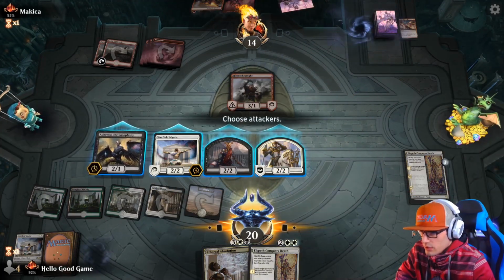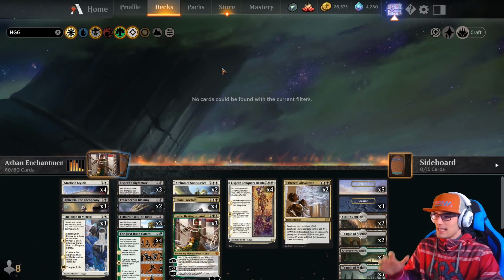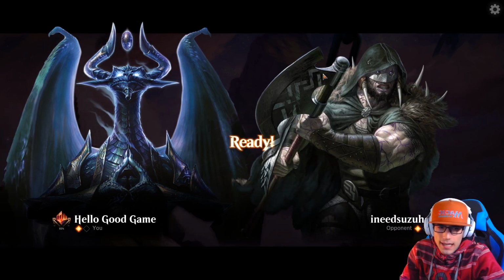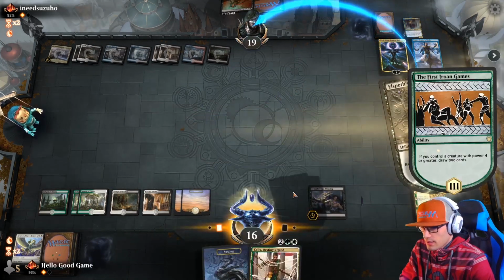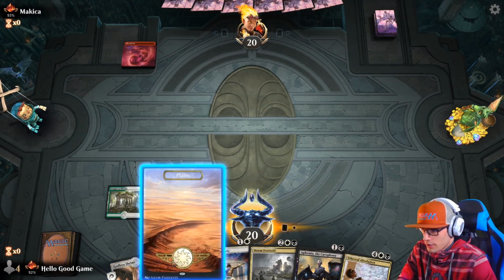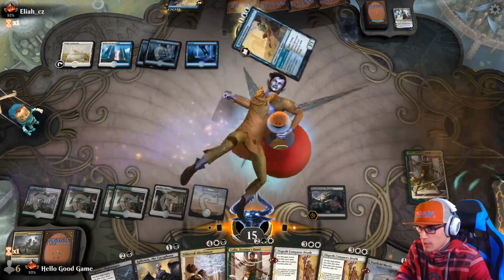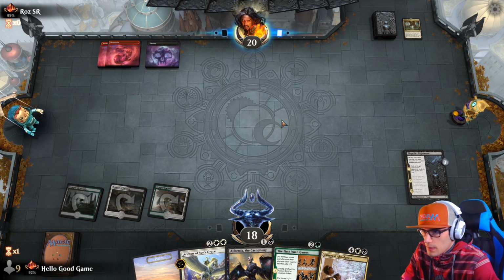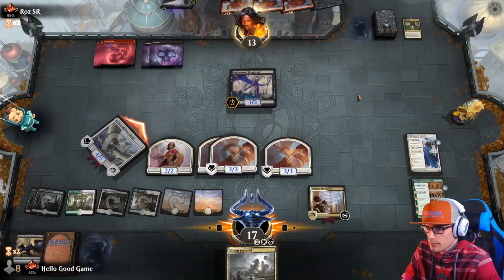🍄 Abzan Enchantments 🍄 Calix, Destiny's Hand MTG Arena Beginner Guide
Abzan Enchantments is one of THE MOST UNDERRATED decks right now! Calix, Destiny's Hand is the ULTIMATE MTG Arena Theros Beyond Death Planeswalkers.

Abzan Enchantments is similar to Esper Stax. just better... LOL Calix, Destiny's Hand not only allows us to search for enchantments but also allows us to Exile permanents our opponent controls. Oh Yea, it also can ultimate and bring EVERY enchantment back from the graveyard!

This combined with the MASSIVE value of Saga Enchantments we have no issue dealing with many of the meta's top decks, we also conveniently have resistance to Shatter the Sky through our continuous token generation!

MTG Arena Abzan Enchantments Beginner Guide was my first experience with Calix, Destiny's hand... AND I LOVED IT!

Thank you for your support, if you want to help me along this journey watch my videos while out with the wife, at work, playing with the kids, sleeping... you get the idea! (LINK PINNED IN COMMENTS)

SPEED: 2
STRENGTH: 2
CONTROL: 3
SYNERGY: 5
Overall: 3

3 Calix, Destiny's Hand (THB) 211
3 Swamp (UND) 92
5 Plains (UND) 88
4 Elspeth Conquers Death (THB) 13
3 Elspeth's Nightmare (THB) 91
4 The First Iroan Games (THB) 170
4 Doom Foretold (ELD) 187
2 Ethereal Absolution (RNA) 170
4 Starfield Mystic (M20) 39
3 The Birth of Meletis (THB) 5
3 Tymaret Calls the Dead (THB) 118
3 Aphemia, the Cacophony (THB) 84
2 Temple of Silence (M20) 256
2 Godless Shrine (RNA) 248
3 Temple of Malady (M20) 254
2 Overgrown Tomb (GRN) 253
3 Temple of Plenty (THB) 248
3 Temple Garden (GRN) 258
2 Archon of Sun's Grace (THB) 3
2 Treacherous Blessing (THB) 117